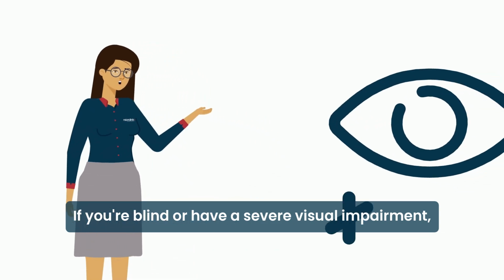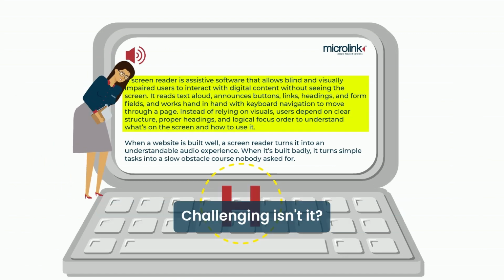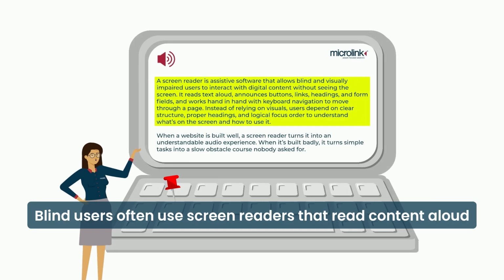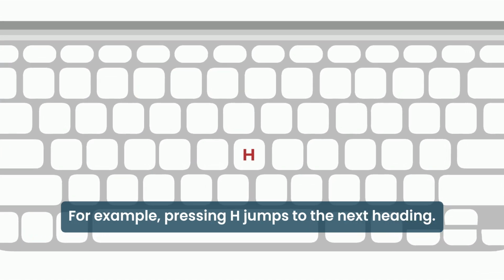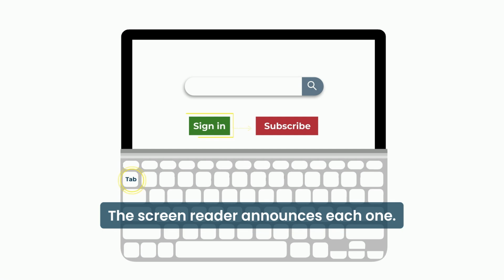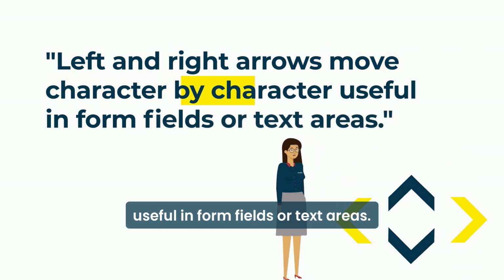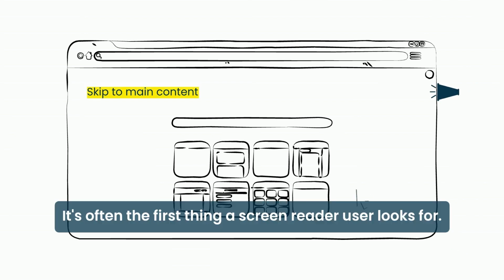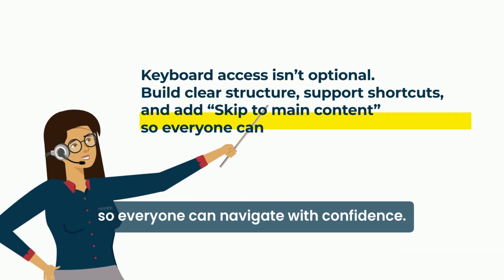Digital accessibility (Keyboard Navigation)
How do blind and visually impaired users navigate digital content without using a mouse?

This animation explores the role of keyboard navigation and screen readers in creating accessible online experiences. It demonstrates how users rely on keyboard shortcuts, heading structures, and assistive technologies to move through websites, forms, and content independently.

The video also highlights why accessible design decisions, such as proper heading hierarchy and “skip to main content” links, are essential for usability and inclusion.

Accessibility is not only about compliance. It is about ensuring that digital spaces are usable, clear, and inclusive for everyone.